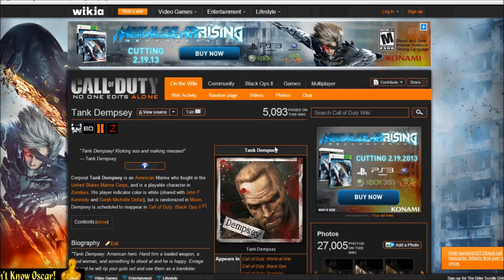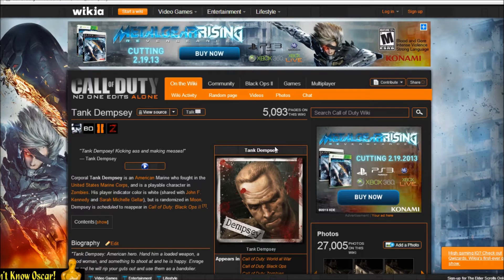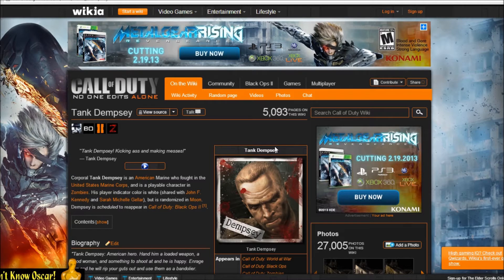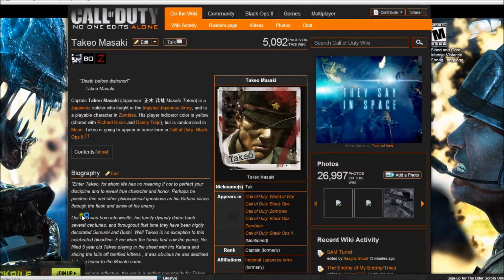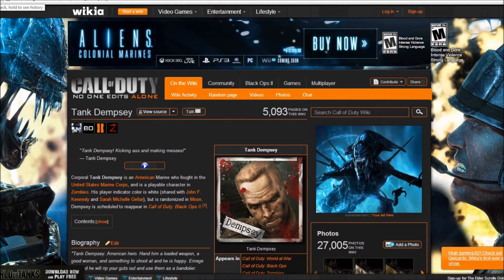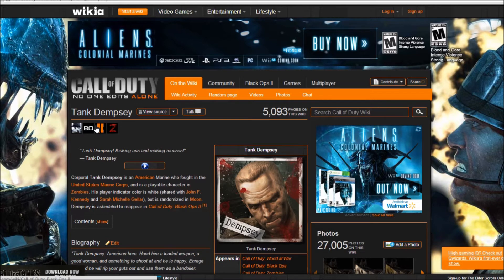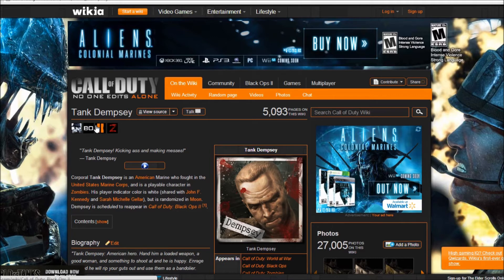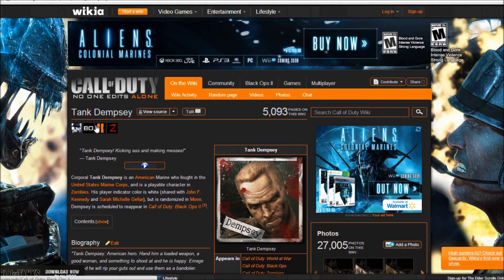Black Ops 2 Map Pack 2, Dempsey's Return Theory, Update